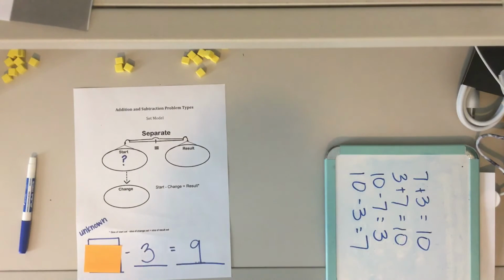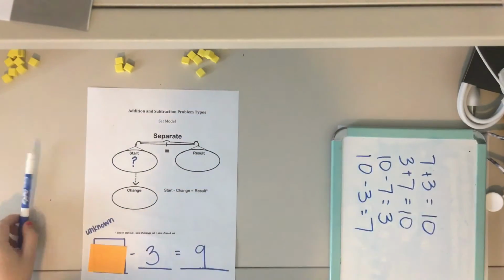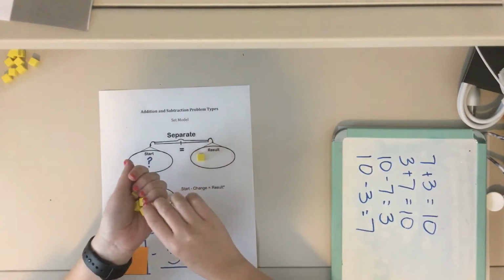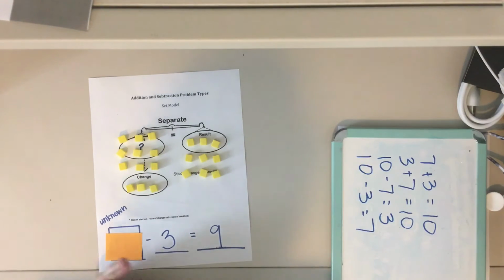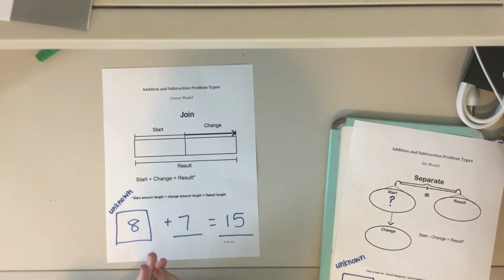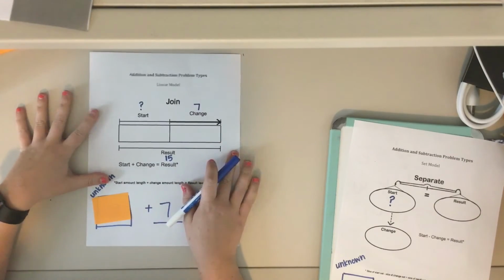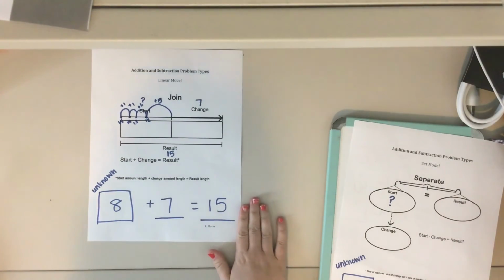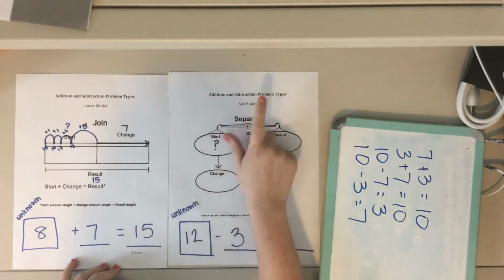Module 3: Algebra